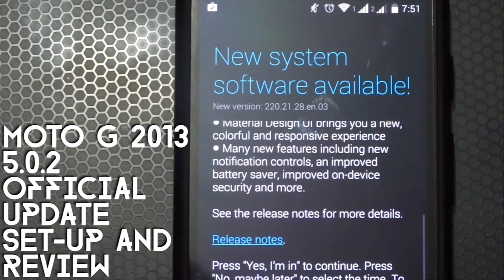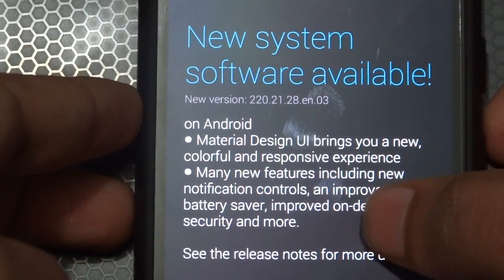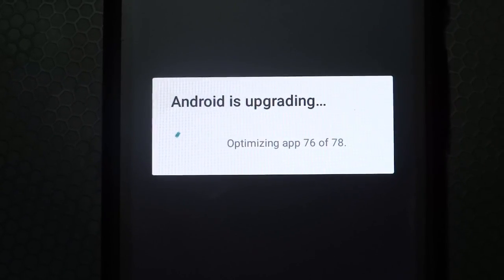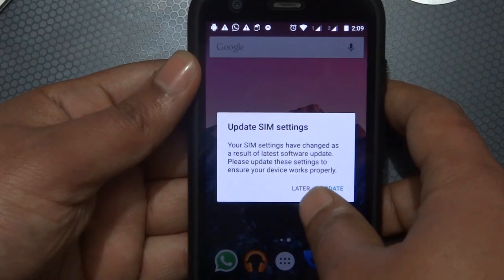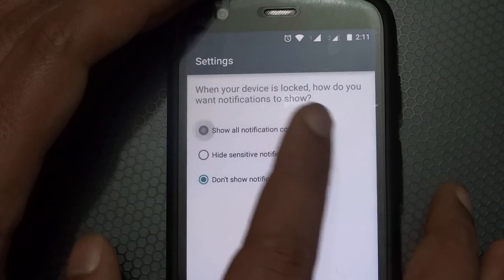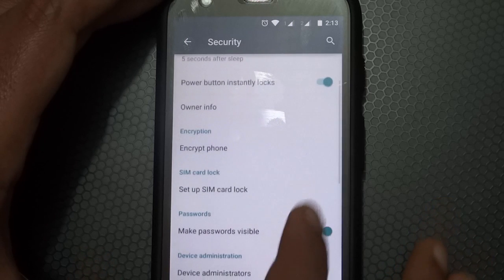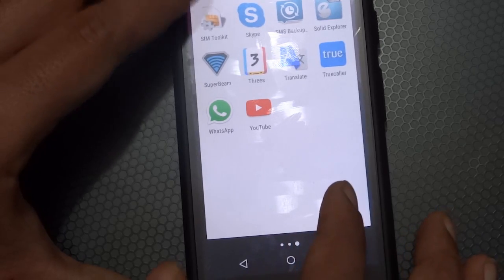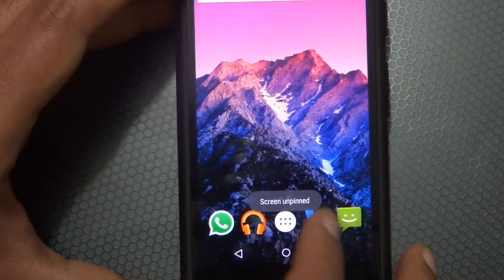Moto G 5.0.2 Offical Update Video Set-Up and Review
Moto G 2013 recently released its update for 5.0.2 lollipop and it is up  for the show.